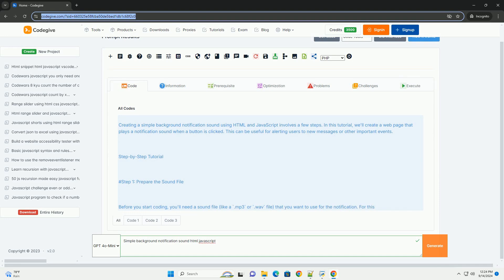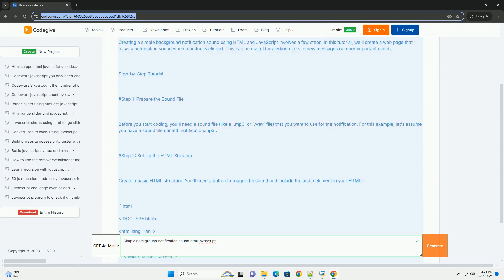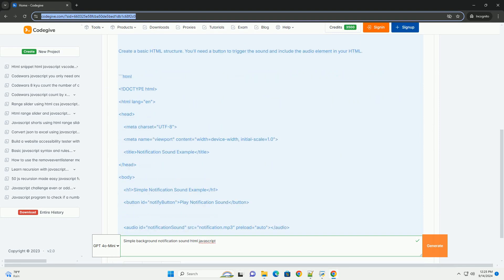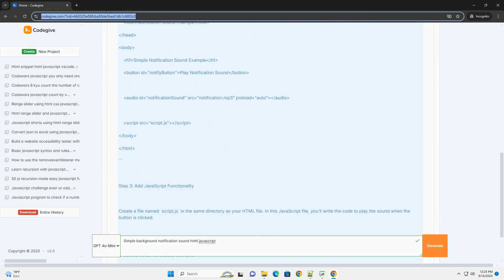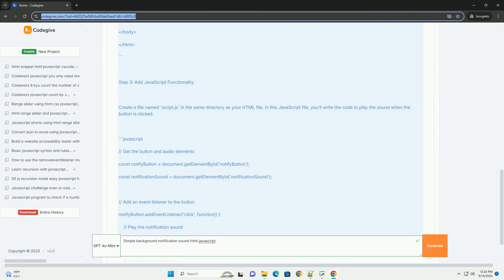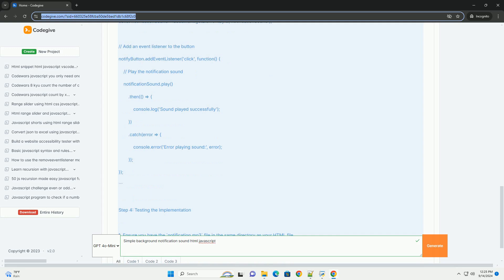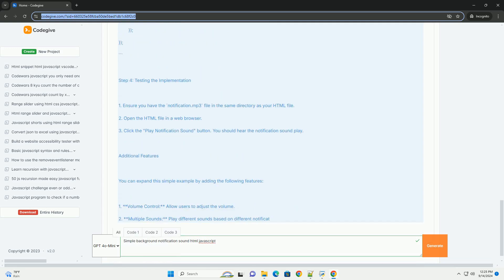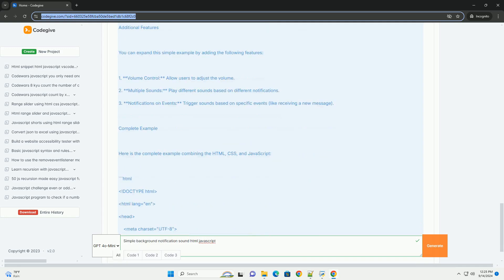Simple background notification sound html javascript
creating a simple background notification sound using html and javascript involves leveraging the audio capabilities of the web. the primary steps include using the html `audio` element to embed the sound file, which can be in formats like mp3 or wav. javascript is then utilized to control when the sound is played, typically in response to specific events such as user actions or notifications.

to ensure a seamless experience, developers can set the audio to play automatically or on-demand, depending on user interactions. additionally, features such as volume control and looping can enhance the functionality. it's crucial to consider user preferences and browser permissions, particularly regarding autoplay restrictions. by implementing a background notification sound thoughtfully, developers can improve user engagement and provide a more interactive experience on their websites or applications. overall, this approach enhances notifications by making them more noticeable without being intrusive.

javascript background effects
javascript background color
javascript background task
javascript background process
javascript background worker

javascript background effects
javascript background color
javascript background task
javascript background process
javascript background worker
javascript background color rgb
javascript background animation codepen
javascript background image
javascript background position
javascript background
javascript html css
javascript html
javascript html encode string
javascript html encode
javascript html to pdf
javascript html parser
javascript htmlelement
javascript htmlcollection